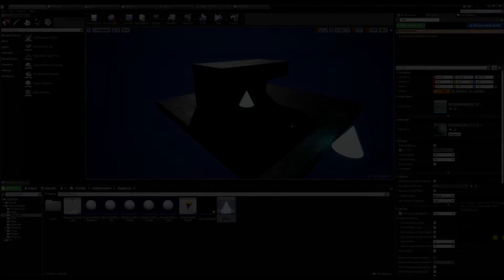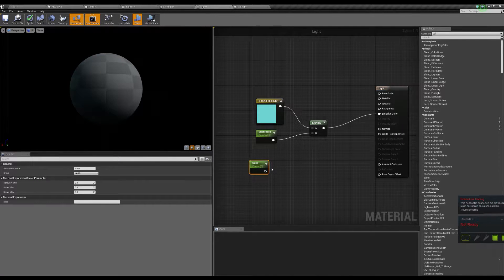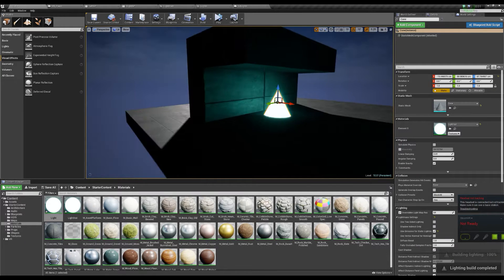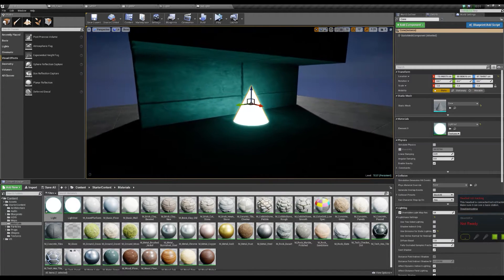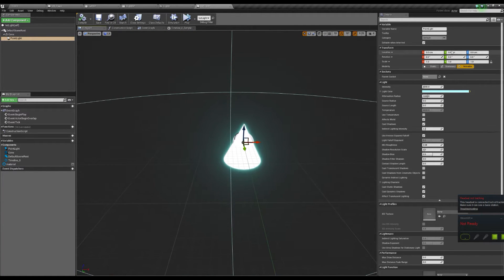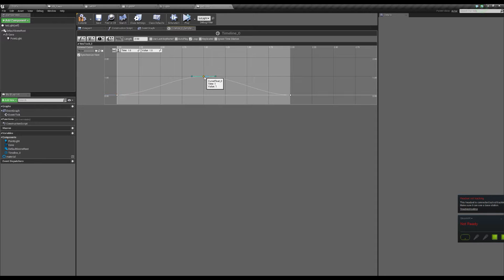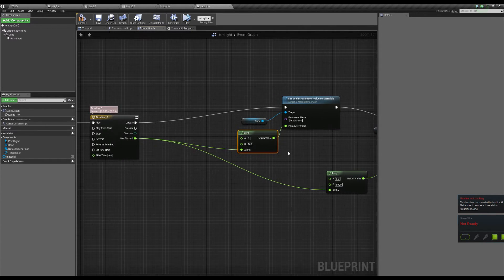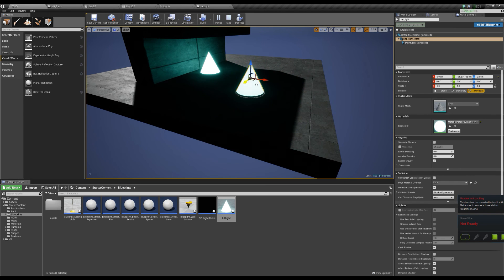Unreal Engine 4 Emissive Lighting Tutorial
Hey this is a follow on video from the last tutorial I cover some edits to the last and add some new parts for a dynamic flickering light